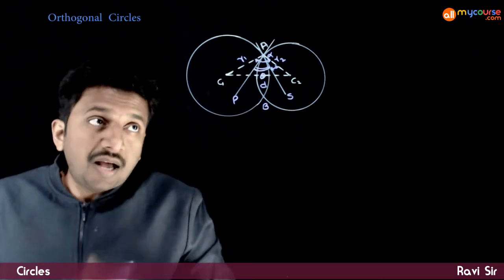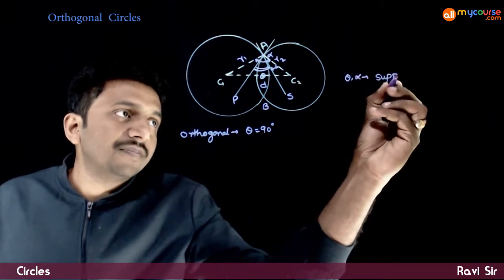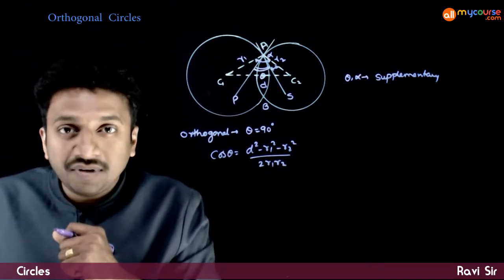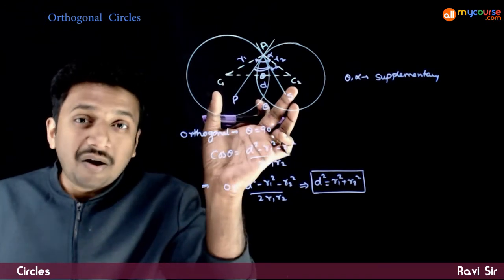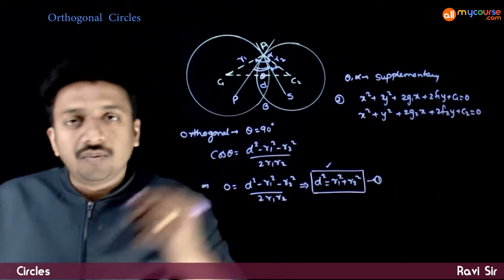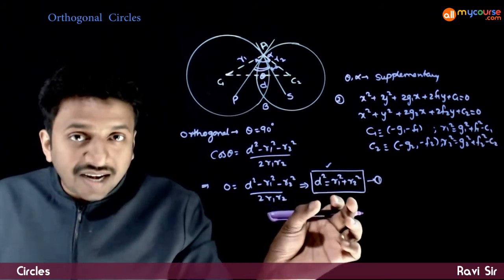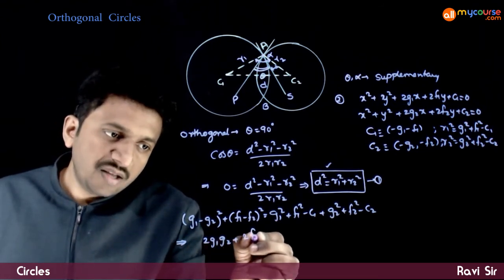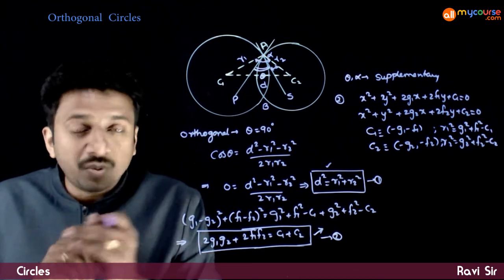31 Orthogonal circles